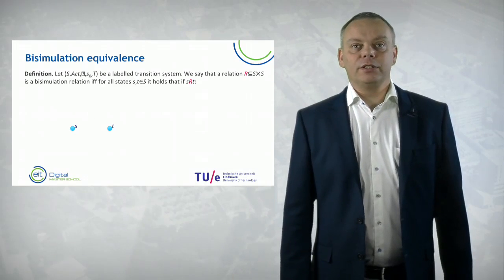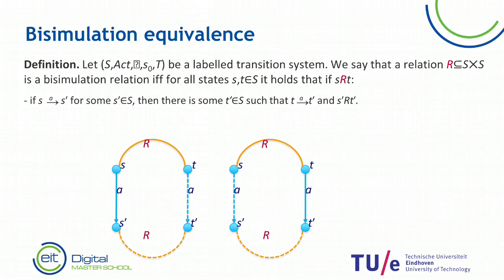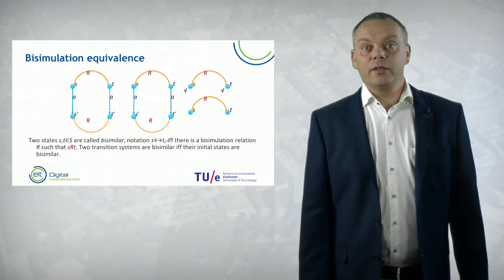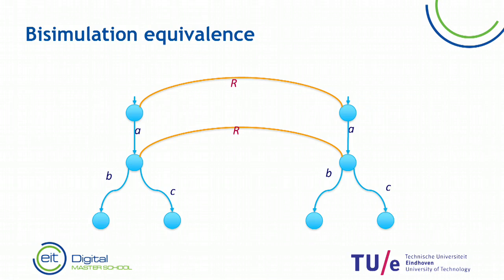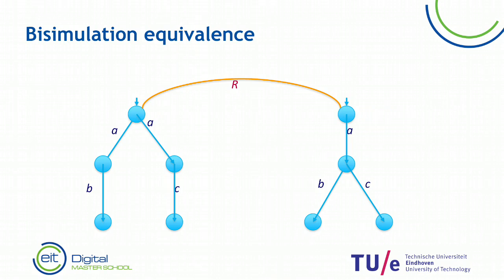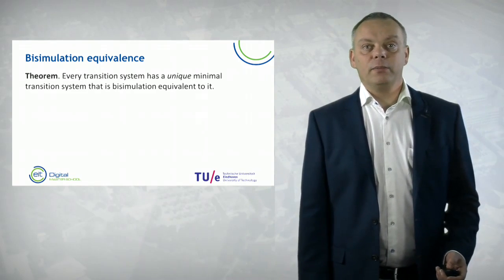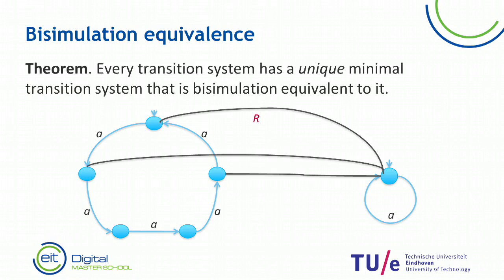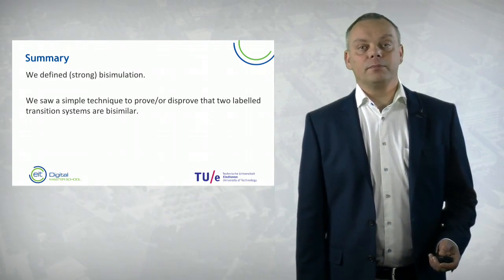Strong bisimulation - System Validation: Automata and behavioural equivalences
Have you ever experienced software systems failing? Websites crash, calendar not synchronising, or even a power blackout. Of course you have! But did you know that many of these errors are the result of communication errors either within a system or between systems? Depending on the system, the impact of software failures can be huge, even resulting in massive economic damage or loss of lives. Software, and in particular the communication between software-intensive systems, is very complex and very difficult to get right. However, we _need_ dependability in the systems we use, directly or indirectly, to support us in our everyday lives.

System Validation helps you to design embedded system behaviour that is structurally sound. It also enforces you to make the behaviour simple and insightful; systems that are designed for sound behaviour are also much easier to maintain and adapt. System Validation is the field that studies the fundamentals of system communication and information processing. The techniques put forward in system validaton allow to prove the absence of errors.

This first course ’Automata and behavioural equivalences', builds the foundation of the subsequent courses, showing you how to look at system behaviour as state machines. It discusses behavioural equivalences and illustrate these in a number of examples and quizzes. This course explains labelled transition systems or automata to model behaviour for especially software controlled systems. An important question is when two behaviours represented by such automata are equal. The answer to this question is not at all straightforward, but the resulting equivalences are used as powerful tools to simplify complex behaviour. This allows us to exactly investigate and understand the behavioural properties of such systems precisely. Especially, in the combination with hiding of behaviour, equivalence reduction is a unique technique to obtain insight in the behaviour of systems, far more effective than simulation or testing. Using this insight we can make the models correct. Such models form an excellent basis for the production of concise, reliable and maintainable software.

This course is part I of the set of courses for System Validation. System Validation, as a set of courses, is part of a larger EIT Digital online programme called 'Internet of Things through Embedded Systems'.
Bisimulation, Finite-State Machine, Transition System
I've learn more thing's in this course..., thank you Coursera :) :) :),Thanks! Very well done for an introductory course.
This module shows the most important equivalences that express when the behaviour of two automata can be considered to be equivalent. It will become obvious that there are multiple of such notions, all fit for use under different circumstances. Furthermore, the all-important notion of the internal or hidden action is introduced with some associated behavioural equivalences.